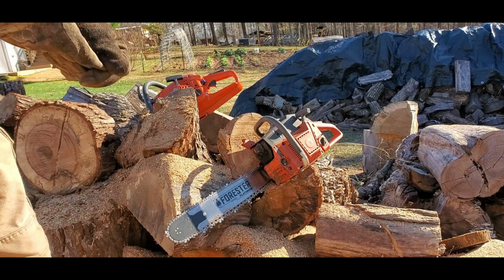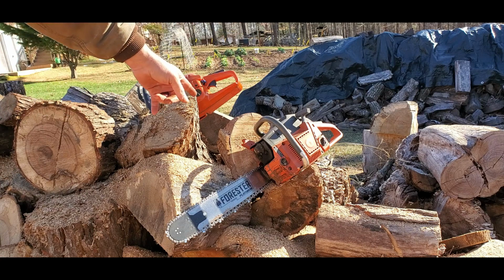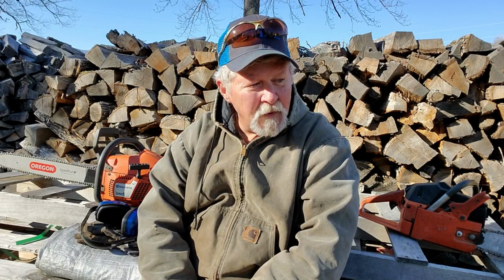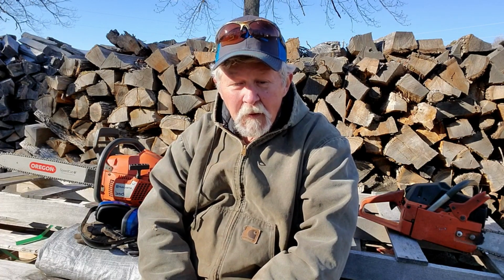Ported Husky 50 and 350 Chainsaws cutting White oak.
Simple fix as can be.
The saw leaned out while breaking in. I've seen this on every saw I have built.